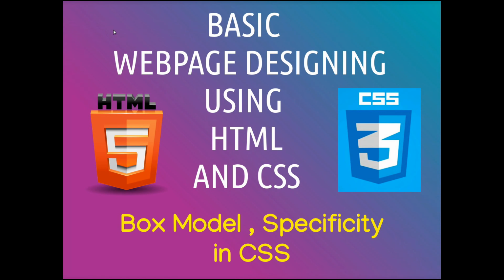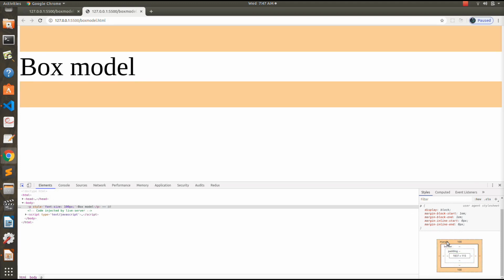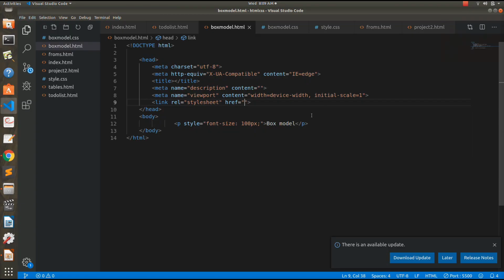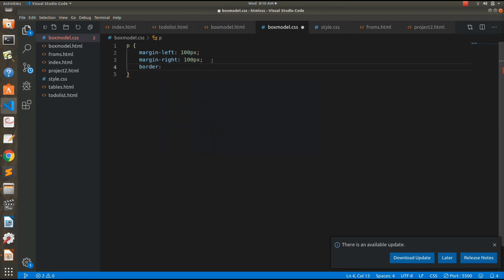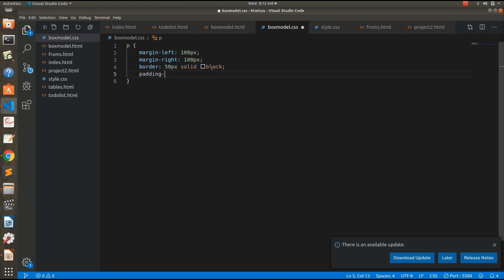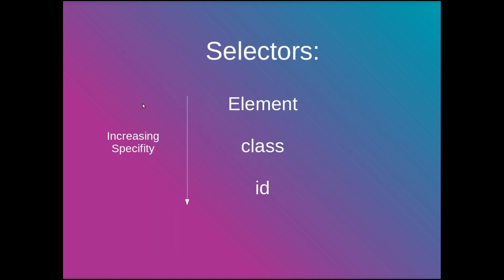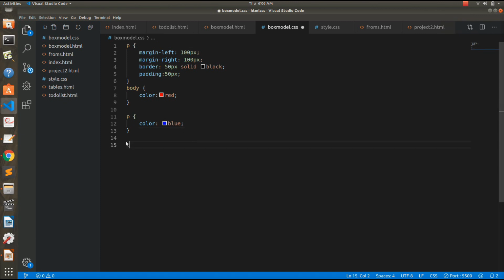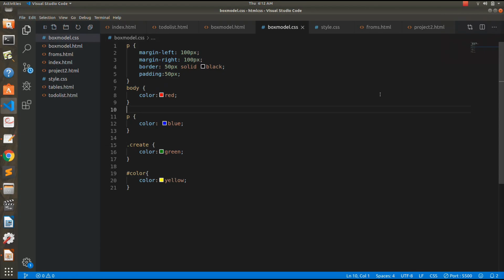Box Model and Specificity in CSS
Must see for beginners in web development as these are the foundational concepts of web development.
In this video we see two of the very important concepts in CSS that are the Box Model and specificity in CSS.The proper knowledge of these two concepts  help us to avoid most of the errors that we do while developing web pages. So do watch this video , maybe it gives solution to the problem that you were facing while developing your web page for such a long time.

Next Video: Sunday, 7 June, 2020.